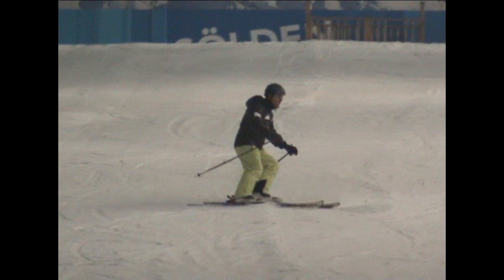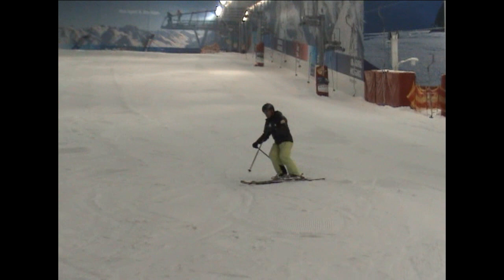Getting the picture right - CSD Demos HD.wmv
Core Skier Development Demos. A Parallel Dreams Ski Instructor Education Programme for the Irish Association of Snowsports Instructors. Filmed at The Snow Centre, Hemel Hempstead.